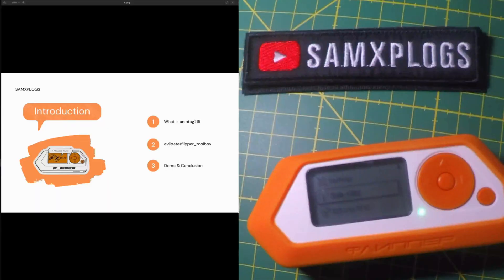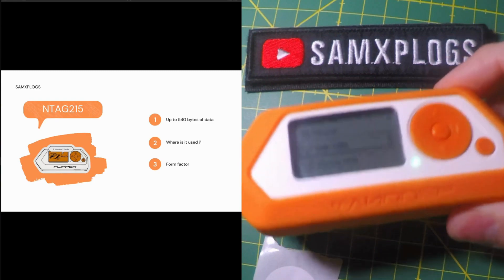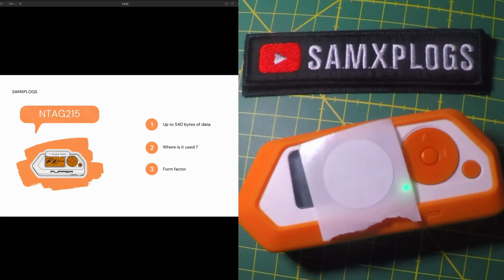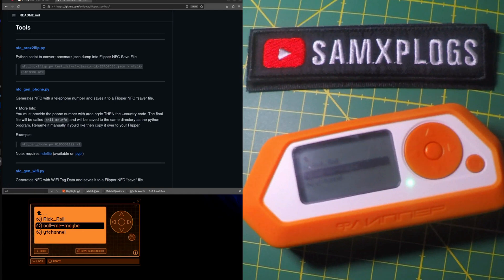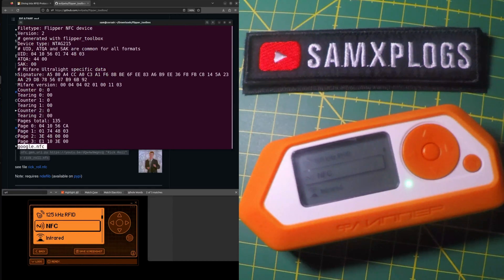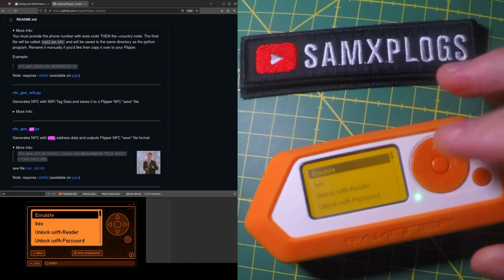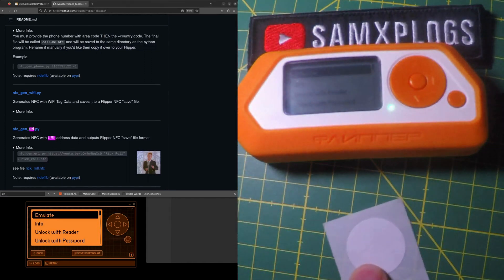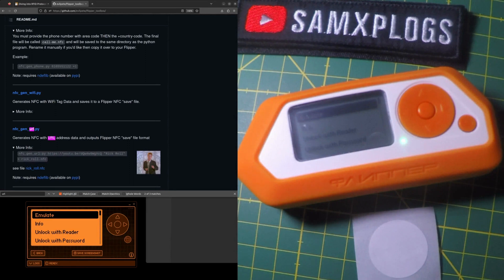Flipper Zero: Generate NTAG .nfc Files with Peter’s Toolbox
🎥 In this video, we're going to show you how to generate NTAG .nfc files for your Flipper Zero using Peter's Toolbox! 💻

🔑 Key takeaway: With the easy-to-use toolbox, you'll be able to create custom NTAG .nfc files for your Flipper Zero in just minutes! ⏰
🤓 First, we'll explain what NTAG are and how they work with Flipper Zero. 🤔
🛠️ Then, we'll demonstrate how to use Peter's Toolbox to generate your own NTAG .nfc files. 🙌
👀 Finally, we'll give you a demo with the Flipper Zero to show you how easy it is to load and use your newly generated files. 🚀

📜Chapters
00:00 Introduction
0:45 NTAG215
3:14 Peter's Toolbox
4:35 Demo
7:00 Conclusion

🛠️🧰 Equipment and supplies employed

🛒Amazon France

🛒Aliexpress
➡️USB Type-C Keychain Cord